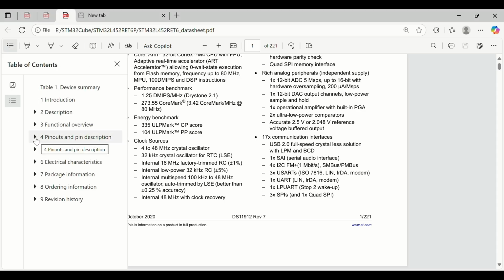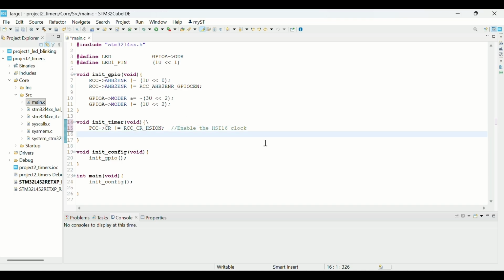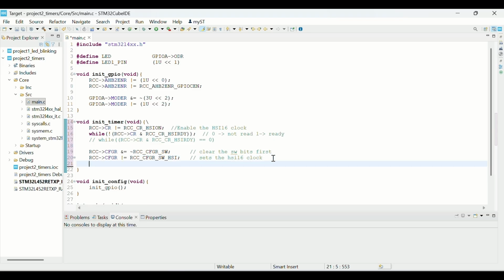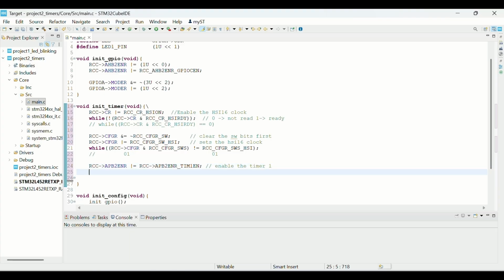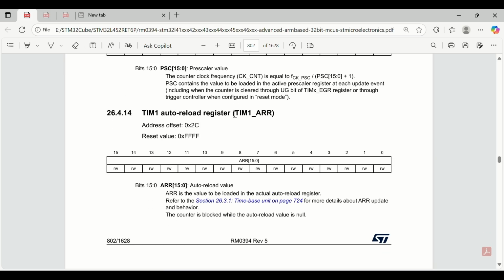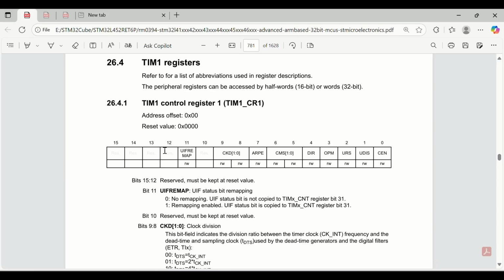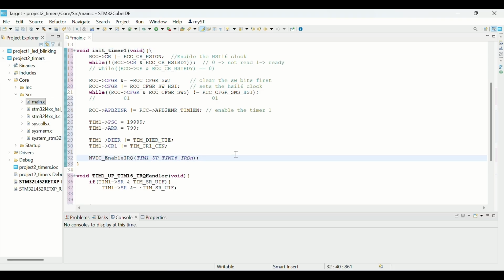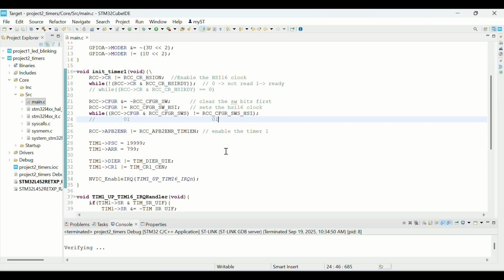STM32 Clock Configuration Explained | HSI16 Setup Step by Step | TIMER1 | ISR Handling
In this video, I will explain how to configure the system clock in STM32 using the HSI16 internal oscillator (16 MHz). This is one of the most important steps before working with peripherals like timers, UART, or SPI, because every peripheral depends on the system clock.

We’ll go step by step through the process:

Understanding what a system clock is and why it matters in STM32 microcontrollers.

How to enable the HSI16 internal clock using RCC (Reset and Clock Control).

How to check when the oscillator is stable and ready to use.

How to select HSI16 as the system clock for the entire microcontroller.

How to verify that the switch has been completed successfully.

By the end of this video, you will clearly understand how the STM32 clock system works, what role RCC plays in controlling it, and how to set up HSI16 as the system clock source.

This video is part of my STM32 learning series, where we will also cover:
✔️ Timer configuration and interrupts
✔️ GPIO setup for LED control
✔️ Using timers for delays and periodic tasks
✔️ Advanced applications like PWM and input capture

Whether you are a beginner or just revising STM32 basics, this tutorial will give you the confidence to work with clock sources and prepare for more advanced projects.